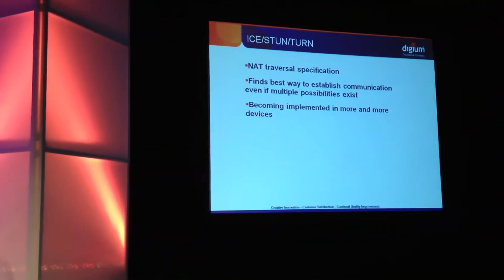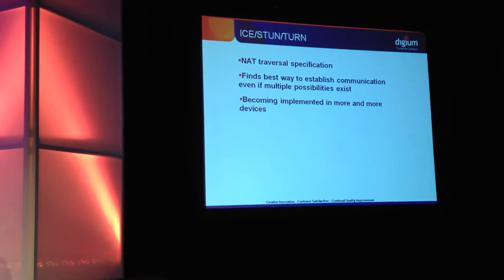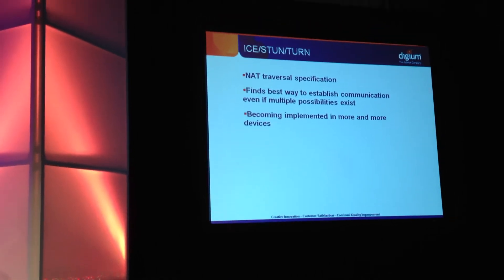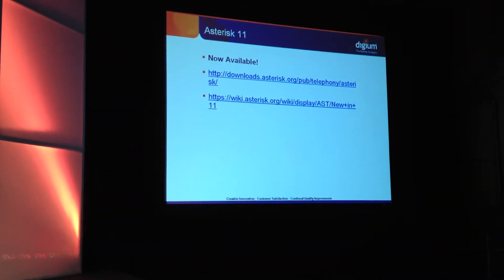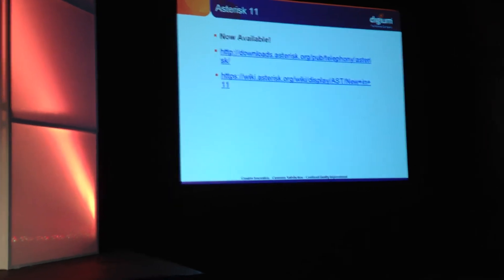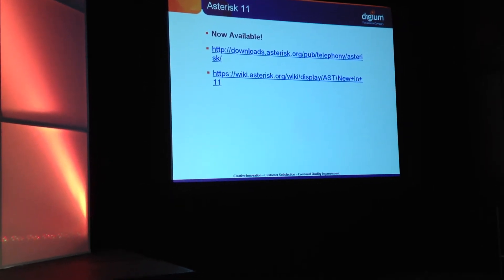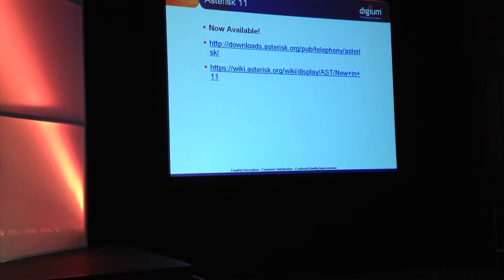Asterisk 11 - What's New - Part 3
Asterisk 11 - What's New - Part 3 -WebRTC and more